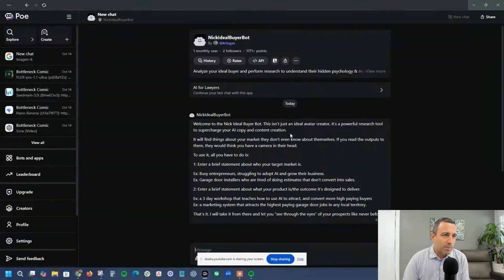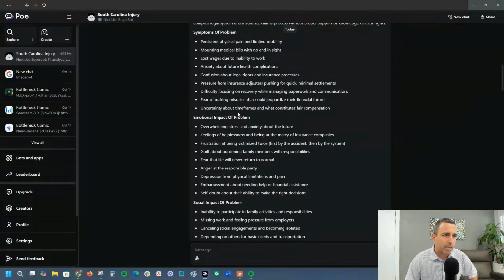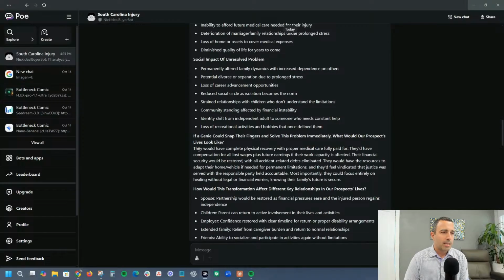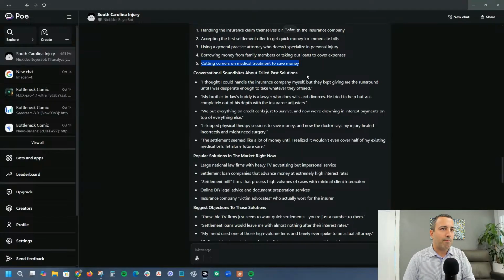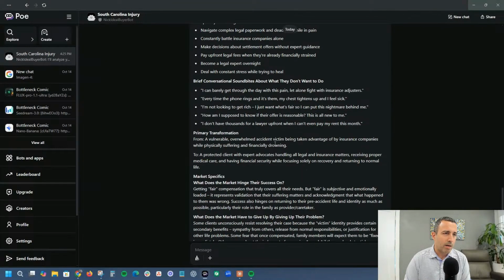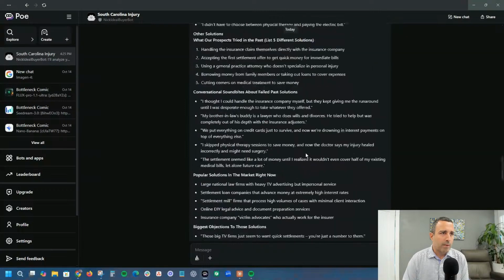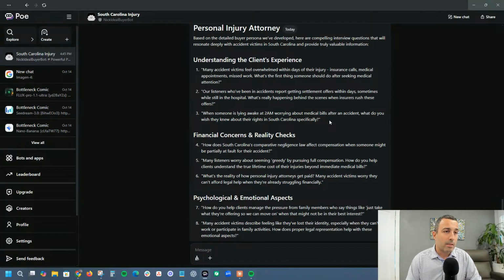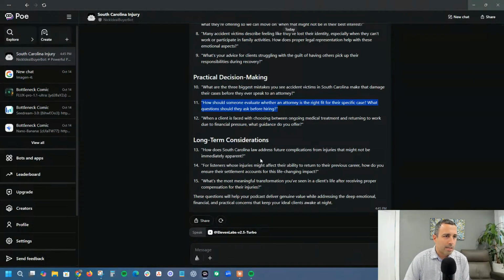Use AI to get inside the mind of your ideal client | PI Different Ep1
Live demonstration of using AI to understand what injured clients actually think and worry about - so you can create content that actually matters to them.
This ICP Doc will be at the heart of everything we create moving forward - content and offers.

In this episode:
We use AI (POE/Claude) to create an Ideal Client Profile (ICP), aka Ideal Buyer Persona or Client Avatar, for PI attorneys
-Finding emotional triggers most firms miss (like "victimized twice - first by the accident, then by the system")
-Generating podcast questions that hit real concerns - 2am worries, family pressure
-Why prospects need "time on brand" before they call
Making the competition irrelevant starts with understanding the client at a deeper level. This bot pulls specific language about medical bills, family dynamics, and exact words clients use.

For personal injury attorneys who want to understand their clients better and start to separate themselves from the so-called competition.